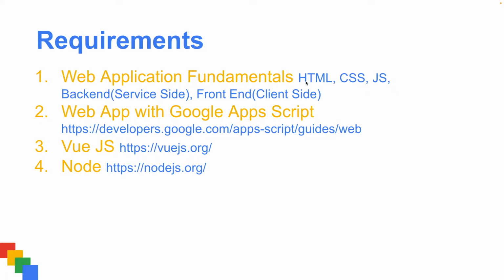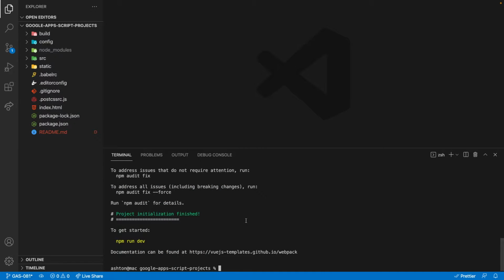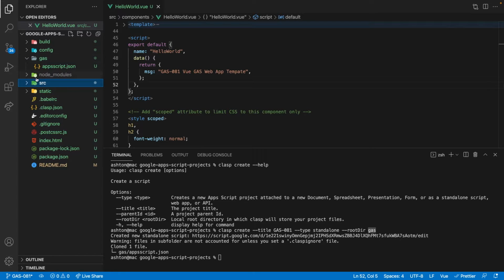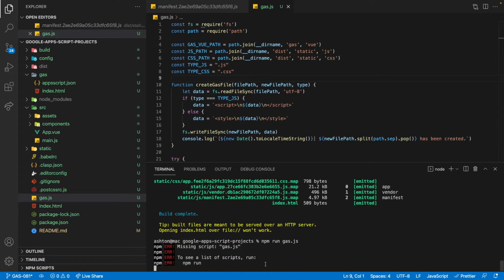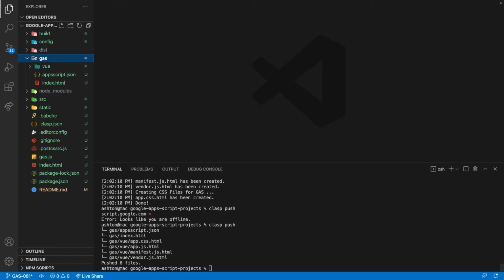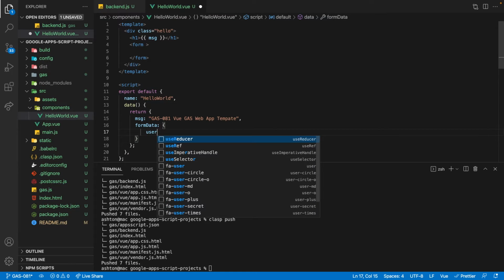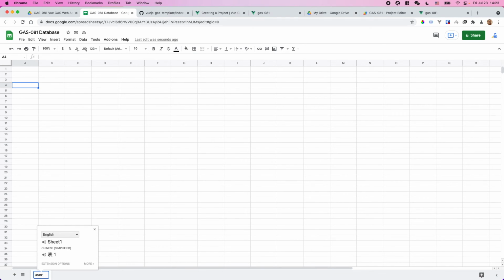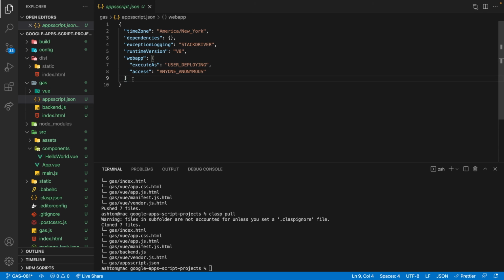GAS-081 Vue2 Boilerplate for Google Apps Script